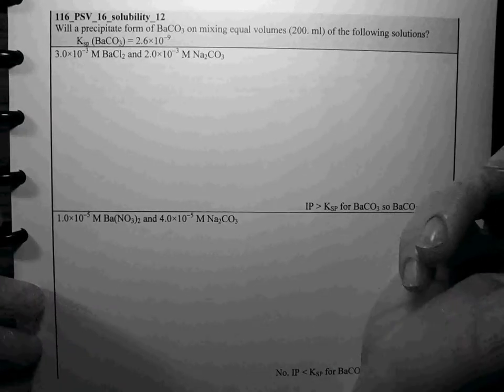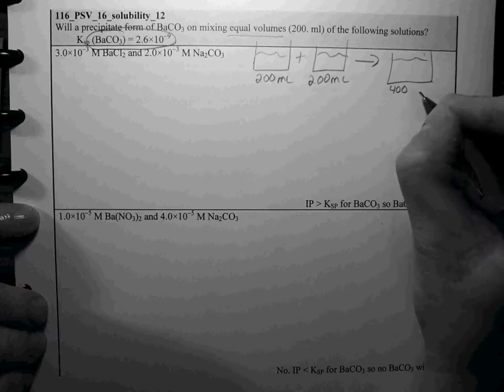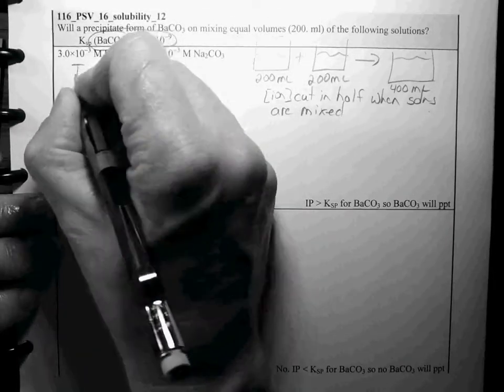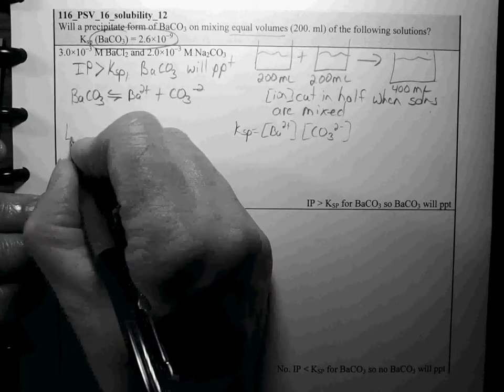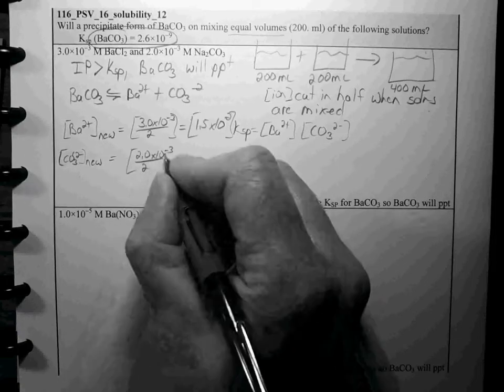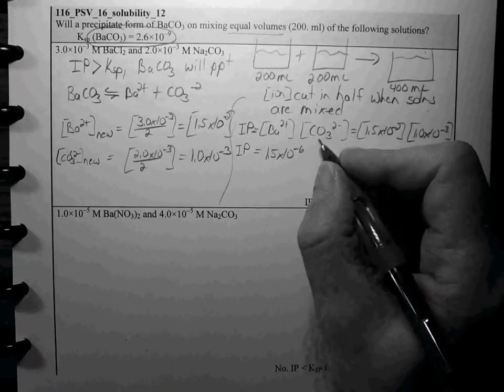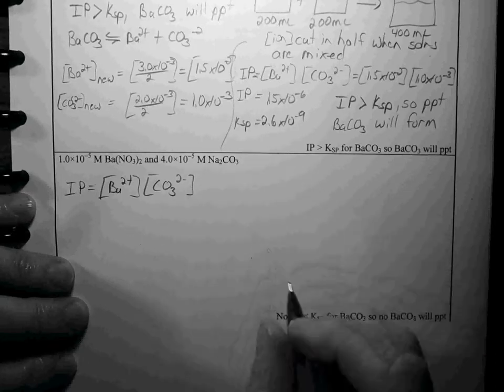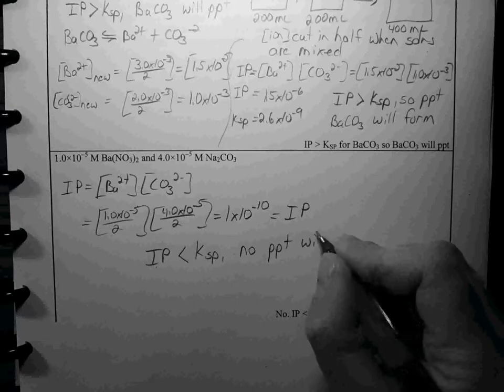116 PSV 16 solubility 12